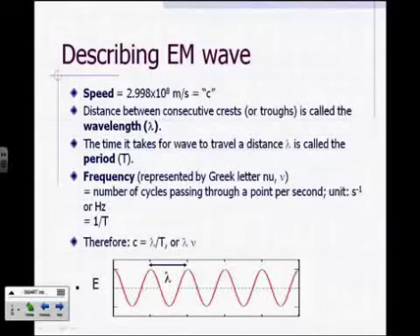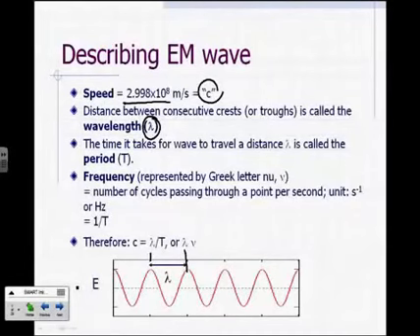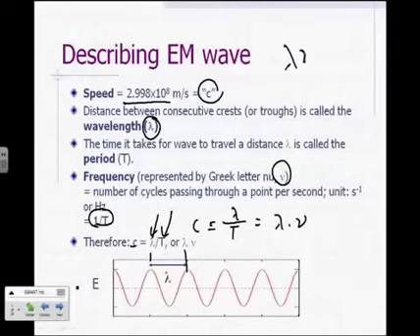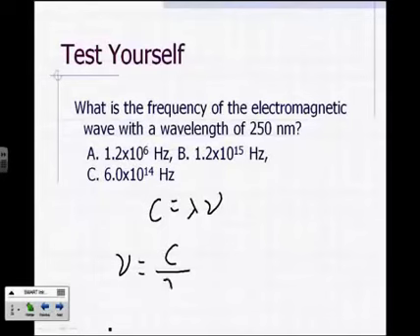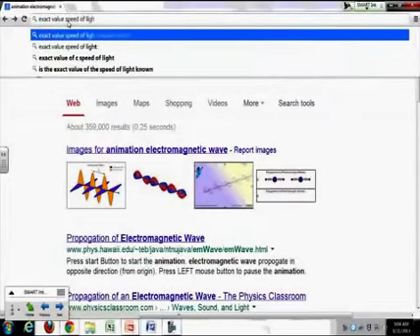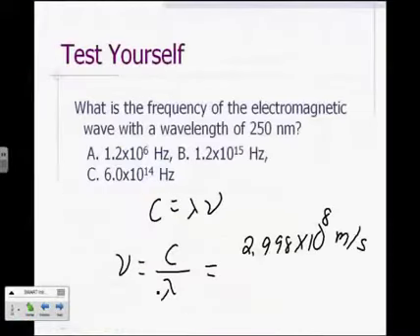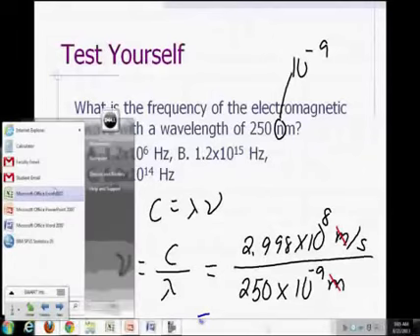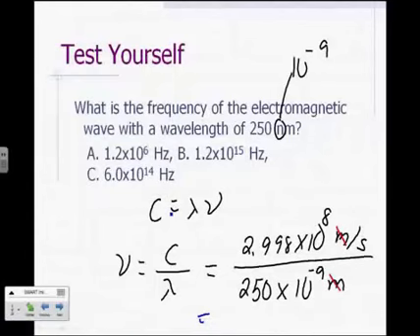01 03 Light Speed Wavelength and Frequency of EM Wave 03m 58s